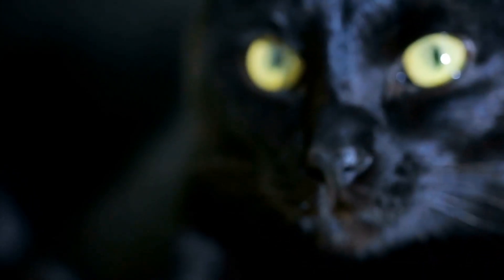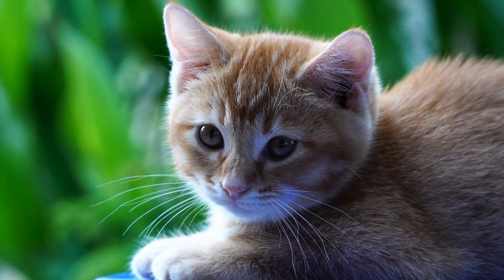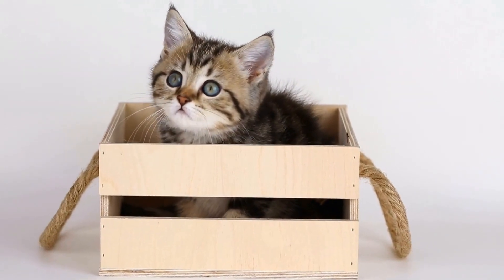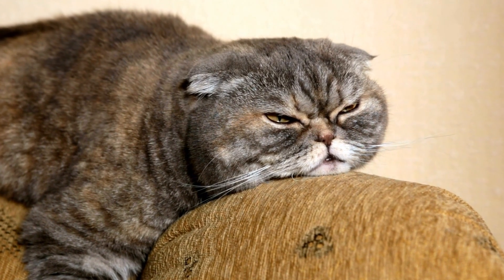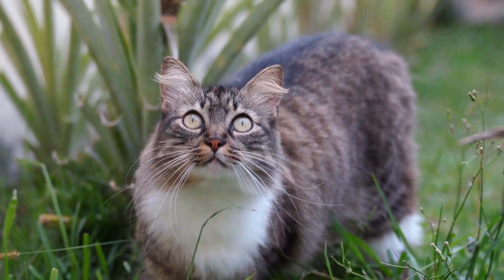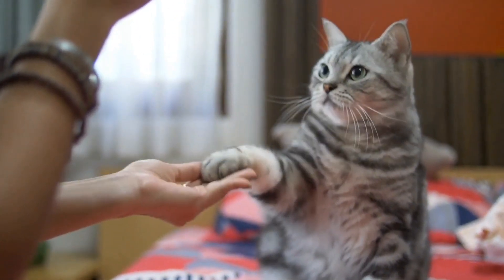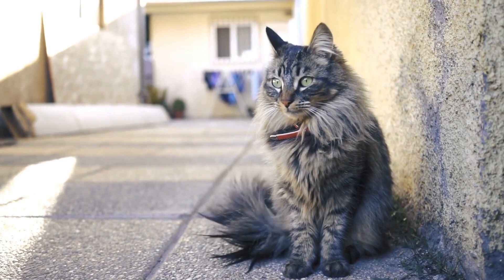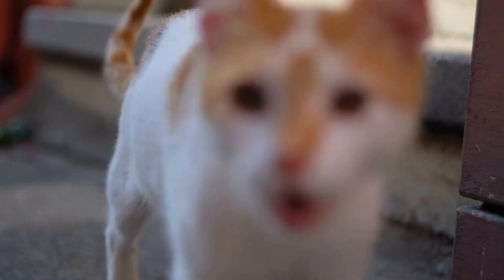Train Your Cat to Use the Perfect Cat Litter Mat!